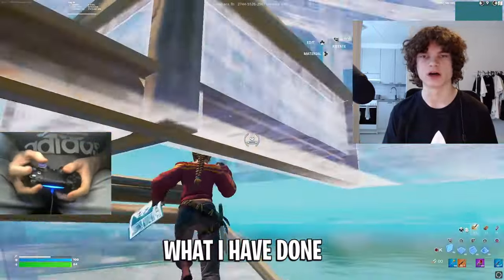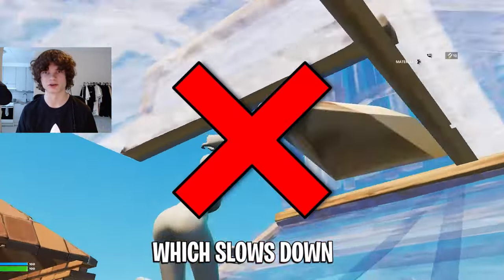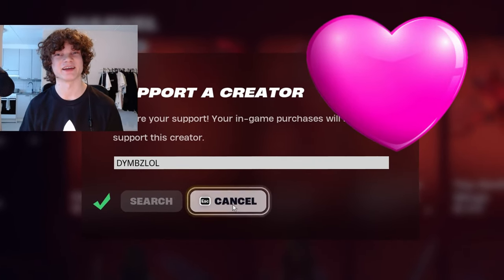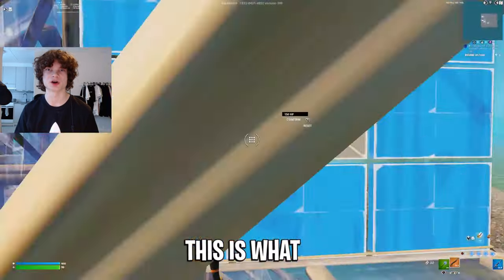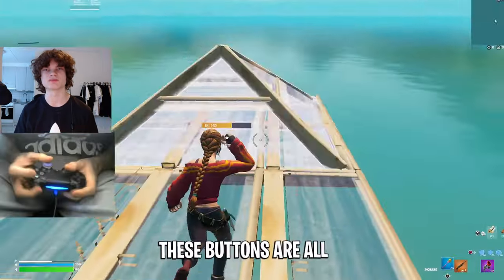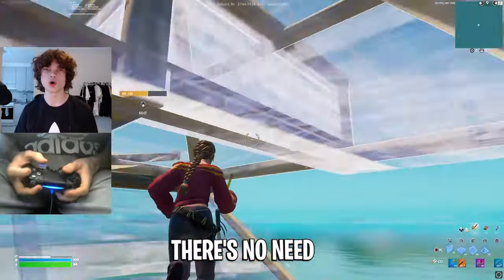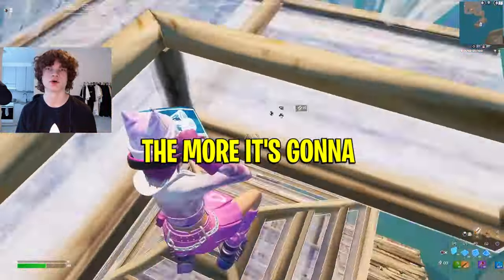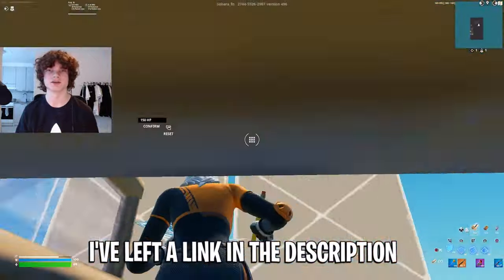How To EDIT FASTER On Controller (Best Settings, Tutorial + Tips and Tricks)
Ready to dominate Fortnite with your controller? Learn how to edit faster on controller in Fortnite and become a fast editor! Master essential techniques, implement pro tips, and optimize your settings for maximum speed. Elevate your gaming experience and outplay opponents with fast edits.

Use code "Dymbzlol" in the item shop (ad)

Galaxy Kontrolfreeks that I use